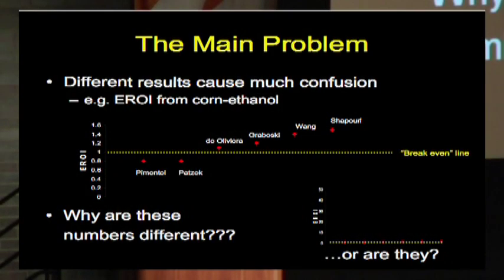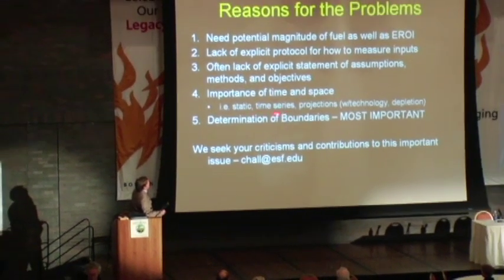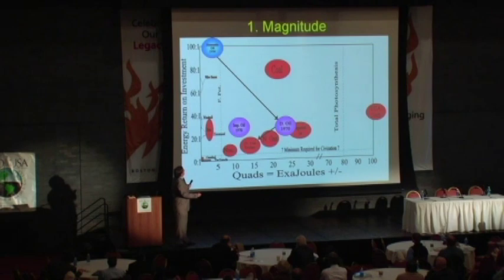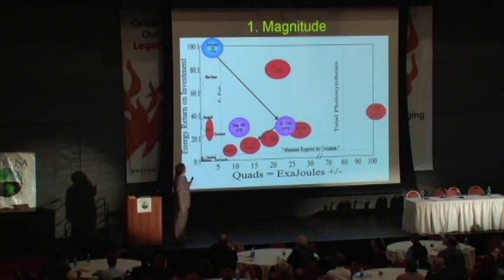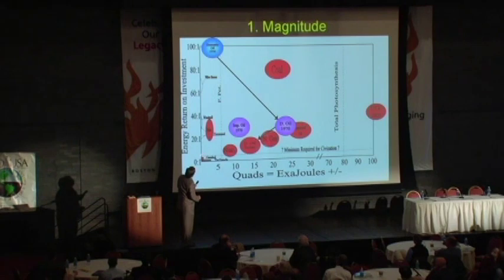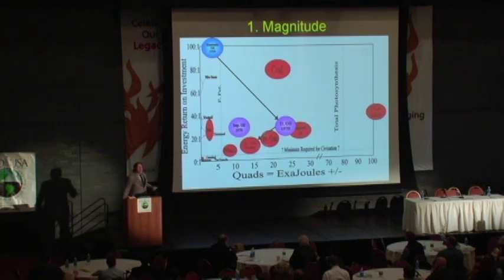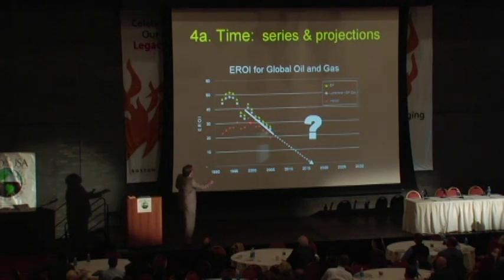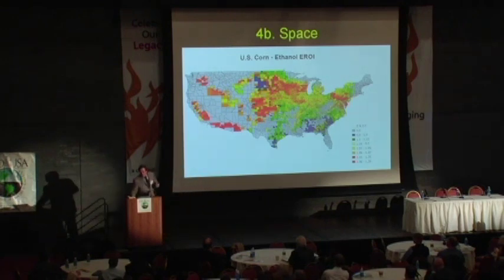Charles Hall - Order from Chaos: A Preliminary Protocol for Determining EROI for Fuels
Charles Hall -- State University of New York, Syracuse

2006 Peak Oil Conference - A Midnight Ride for Peak Oil
Boston University, October 26-27

Association for the Study of Peak Oil & Gas USA
See all ASPO-USA conference videos at tv.aspousa.org